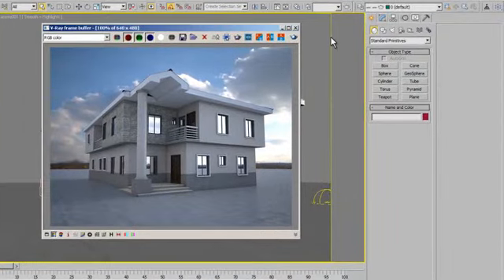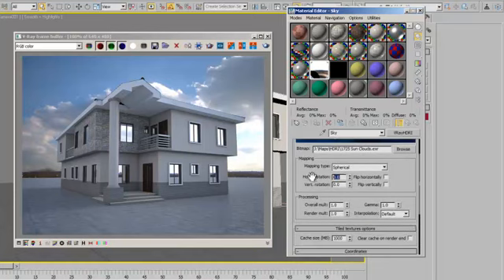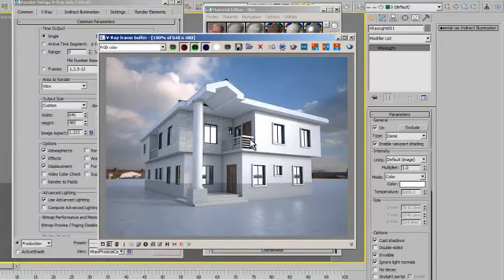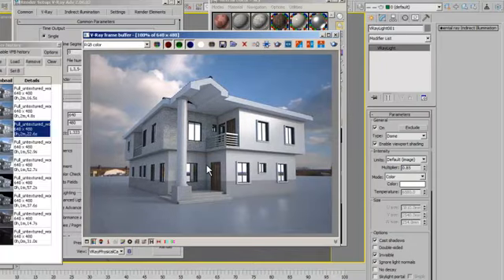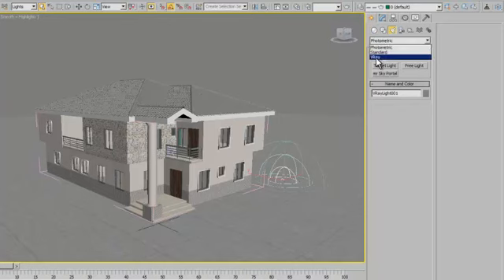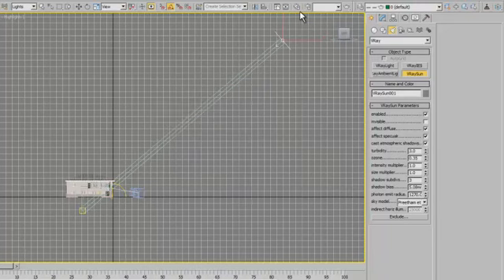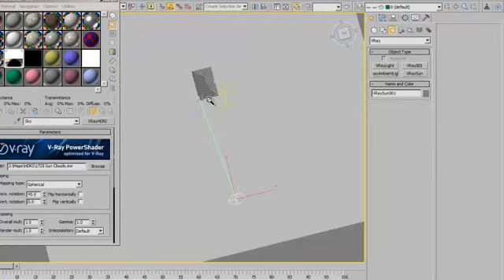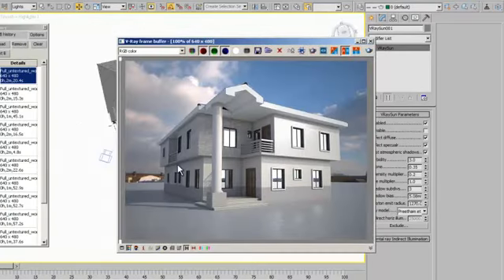Lighting part 2